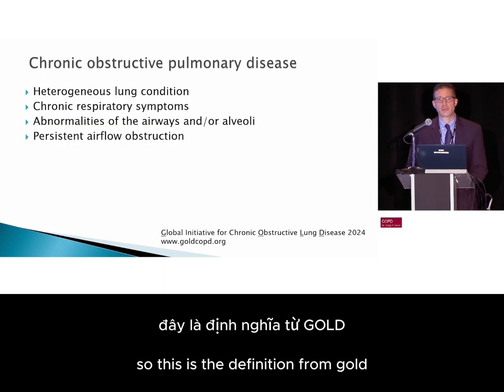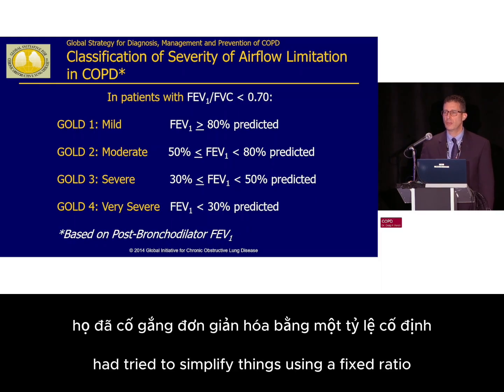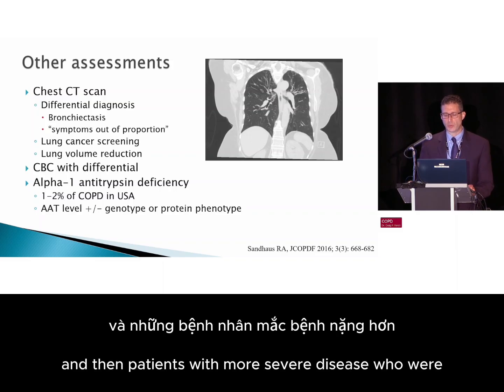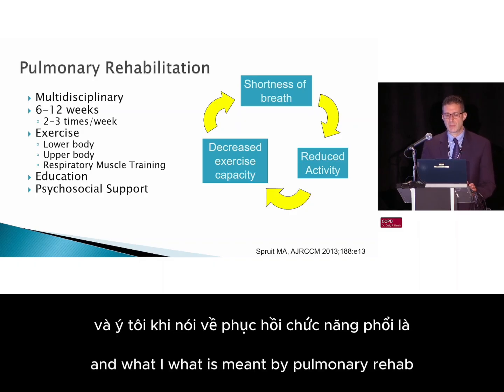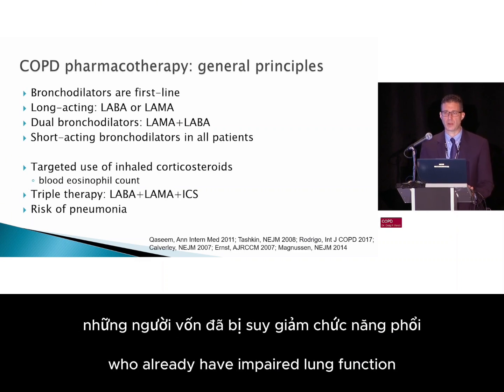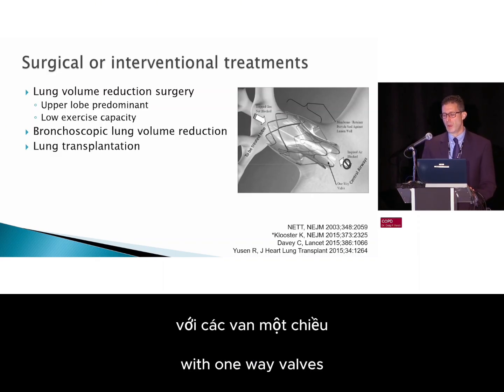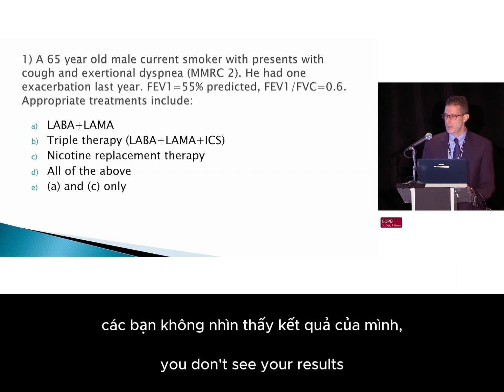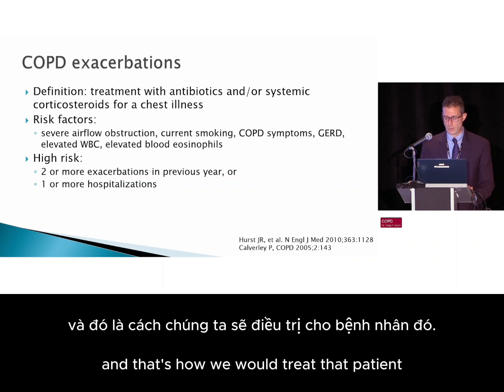COPD Bệnh phổi tắc nghẽn mãn tính GMHS.vn